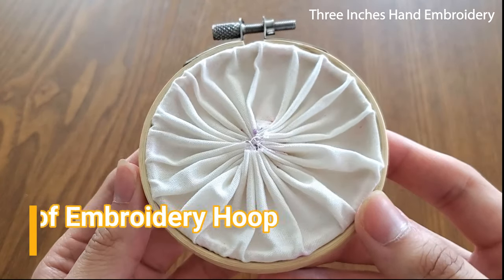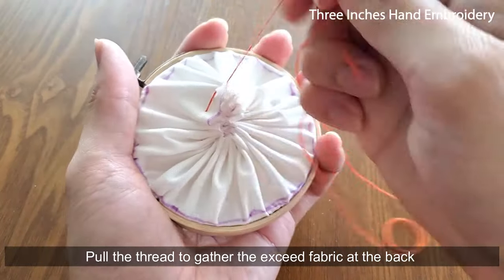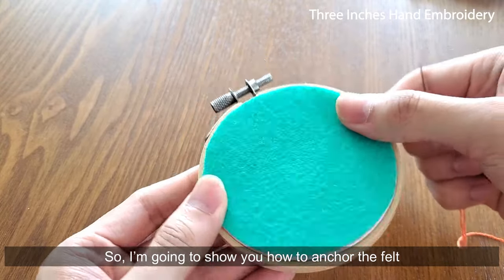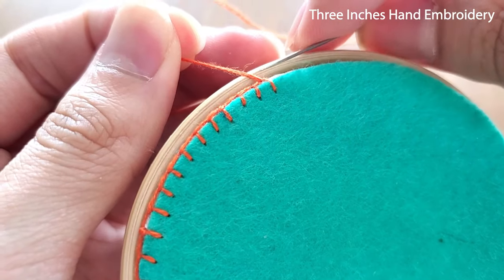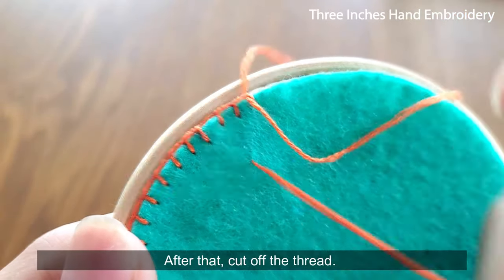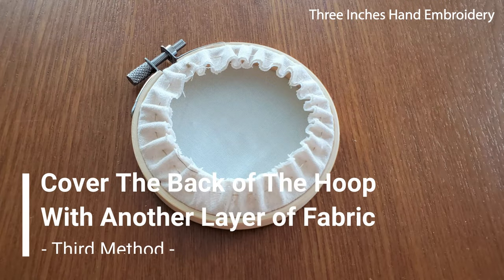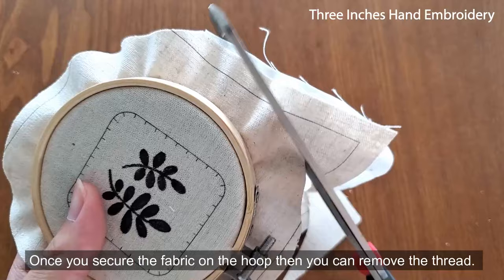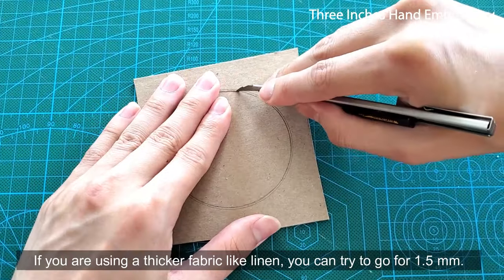4 Ways To Back The Embroidery Hoop | Hand Embroidery 101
This video is about 4 ways to finish the back of the embroidery hoop.

1. Cover the back with the exceed fabric.
2. Cover the back with felt.
3. Cover the back with another layer of fabric.
4. Cover the back with chipboard.
You can treat me a coffee here 😘 :
The fabric I use is Robert Kaufman Kona Cotton Fabric. It is very good quality neat even weave (plain weave) cotton fabric with a variety of colors. The price range is around $5 ~ $7 per yard (the cheapest, safe, and good website as far as I know, I ordered my fabrics from this website).
PS: Click the link and search “Kona Cotton”.
Suggested online shopping sites for hand embroidery tools and supplies (in the U.S.):
Stiff Felt
Heat Soluble Pen
Water Soluble Pen
Robert Kaufman Kona Cotton Fabric
Hand Embroidery Starter Kit
Hand Embroidery Hoop Art video will be updated every Sunday (8pm GMT-4 / New York time zone).